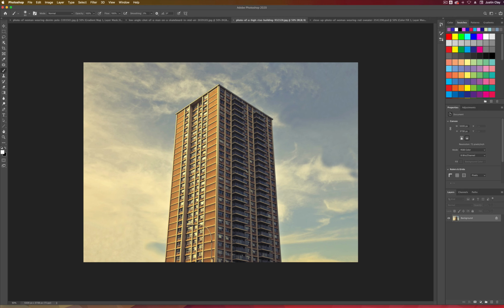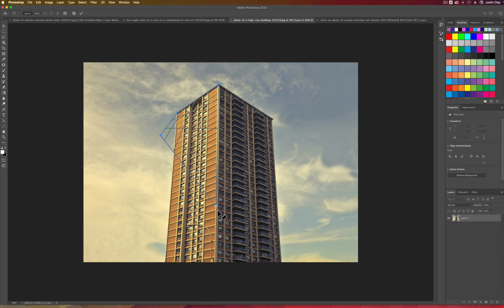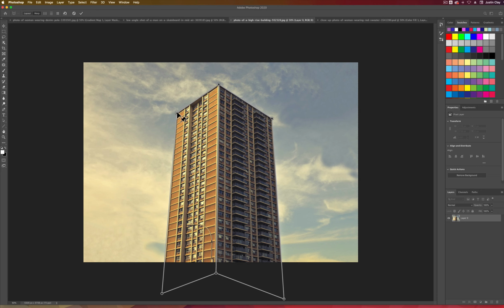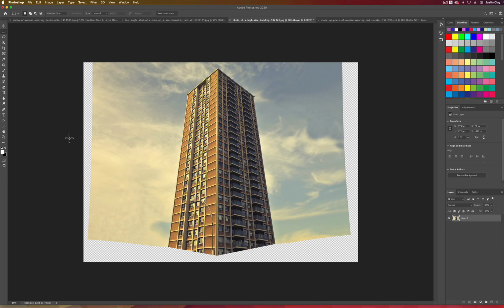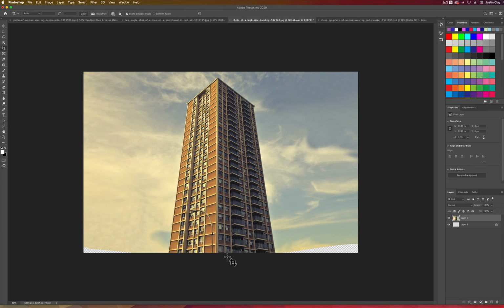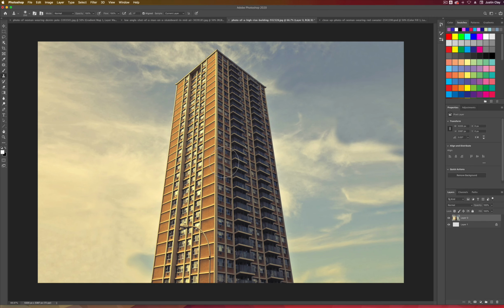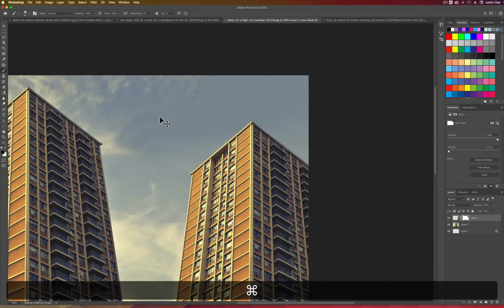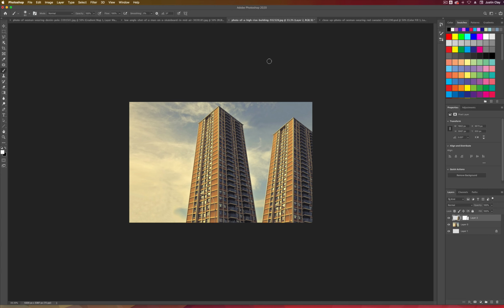ARS230_Fall20 - Photoshop Technical 2 - Color Grading, Shadows, and Perspective - Part 3